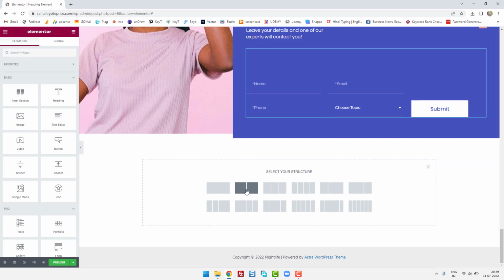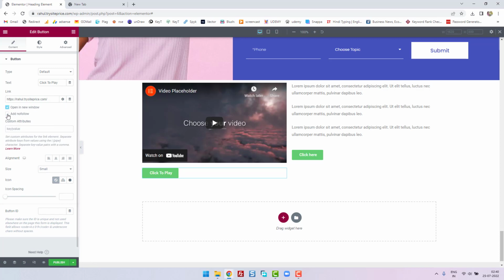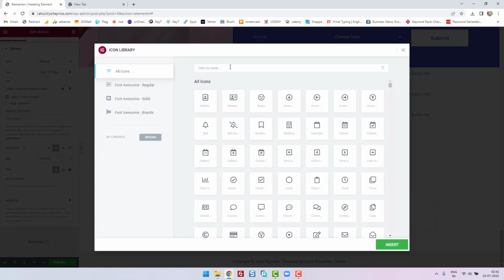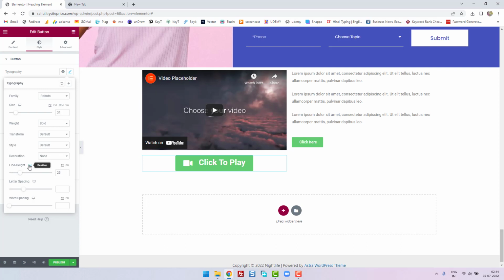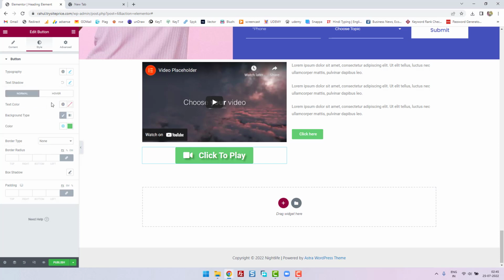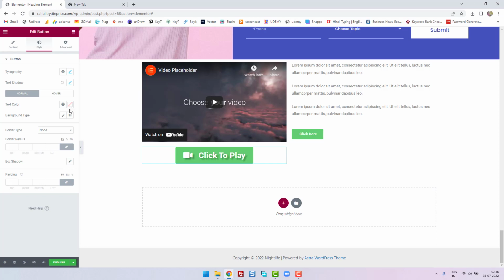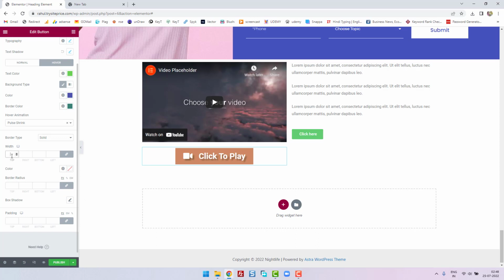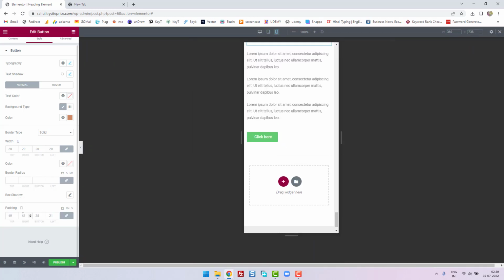Elementor Button Widget How To Add Buttons To WordPress With Elementor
Learn How To  use Elementor widgets to add buttons for the WordPress page, page template and post. Add buttons to your wordpress website with this easy to use plugin! See how you can easily create buttons for your pages and posts with Elementor.